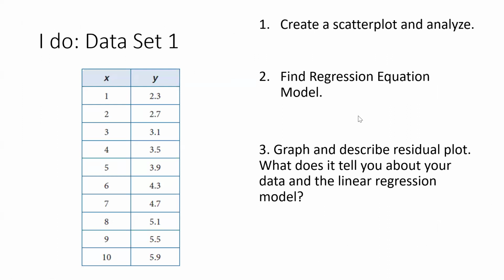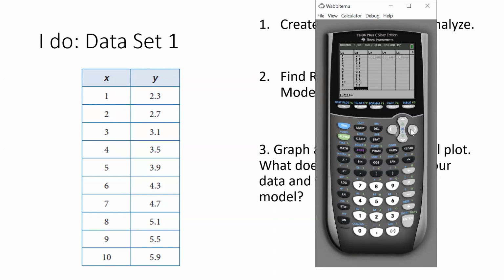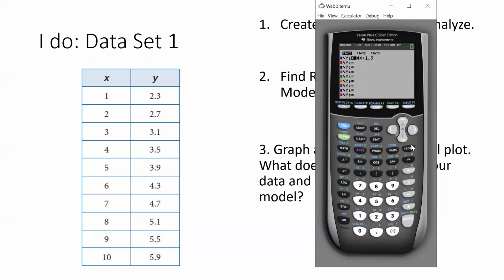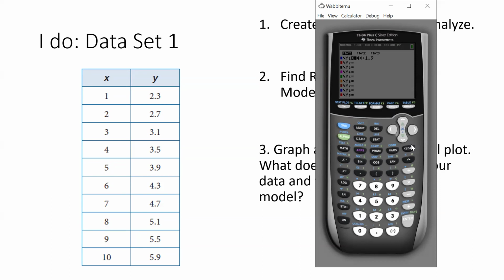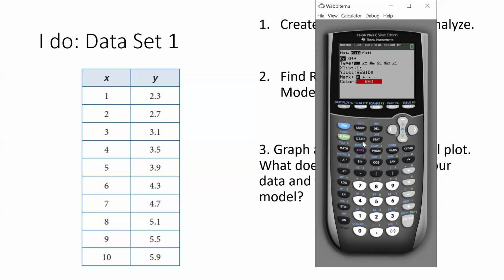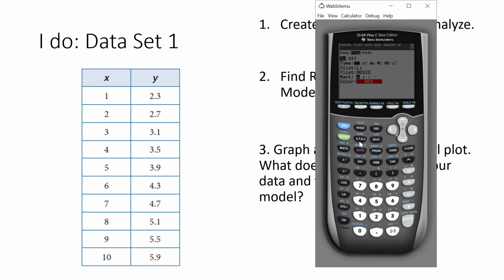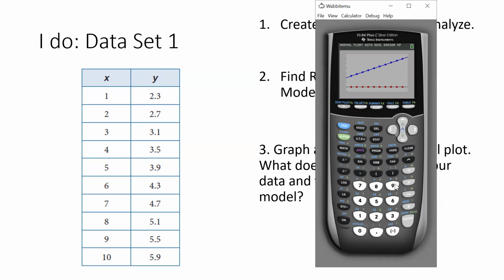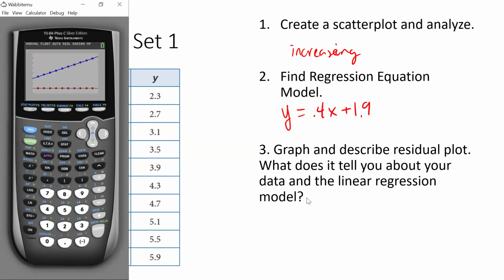1A.4 pt. 2 Residual Plots on TI-84